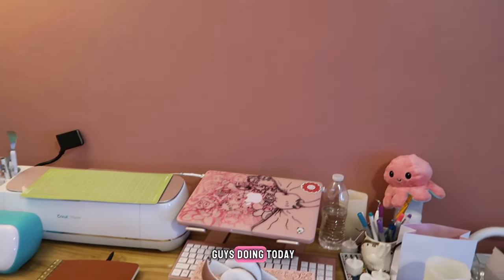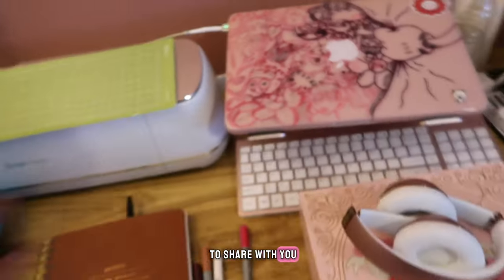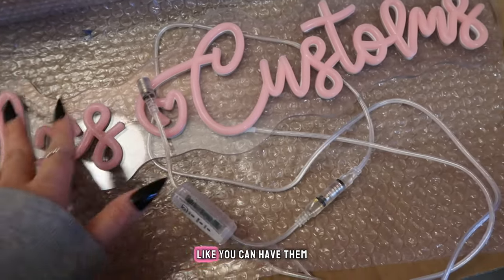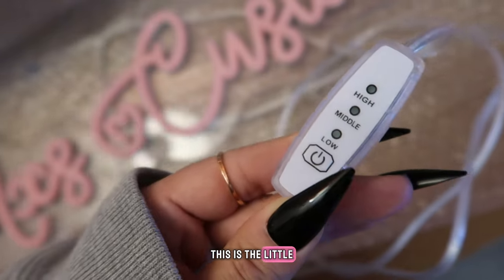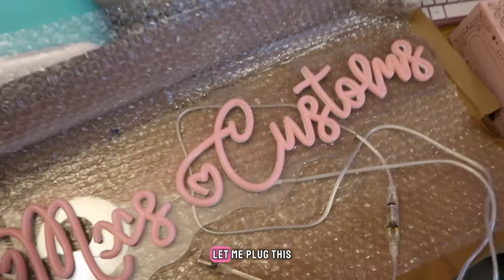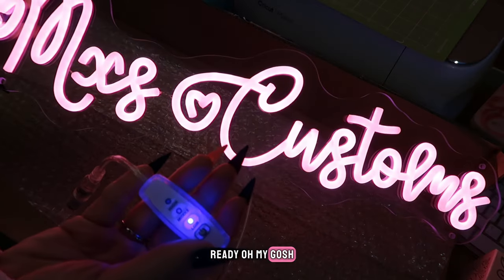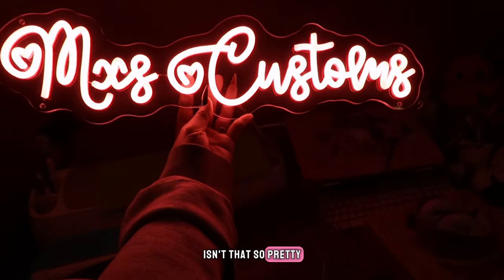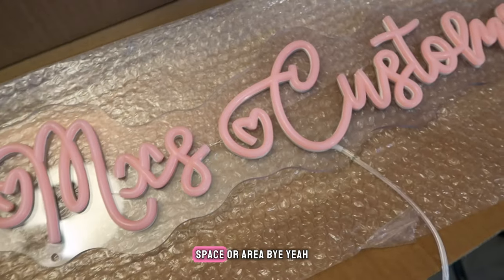2024 Must Have Aesthetic Room Decor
Today we are keeping it short and sweet!

If you are a small business owner, influencer, salon owner, or anything at all, you NEED this affordable custom neon sign! It is one of my favorite 2024 Amazon Finds for room recors/office space decor! There are so many different features you can choose to customize and it is the perfect size for any space.

Socials:
Instagram: @ mxscustoms + @ Jawylin